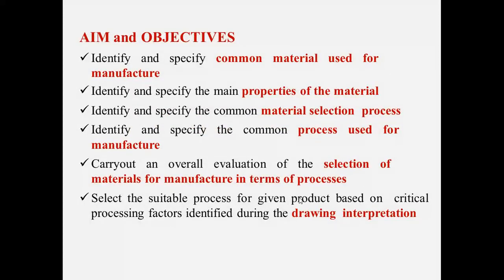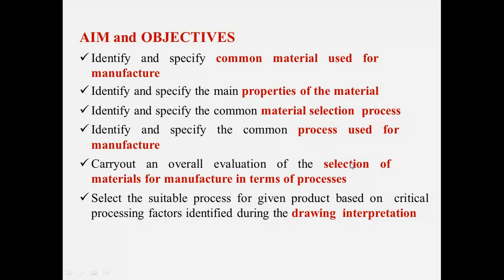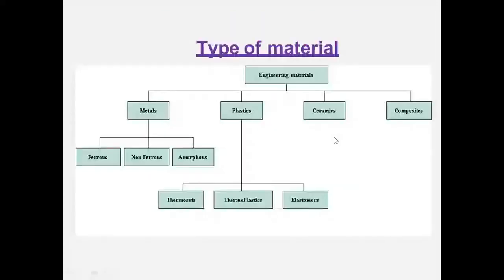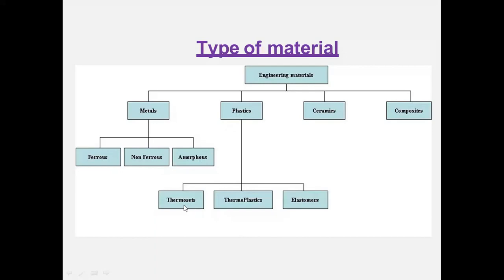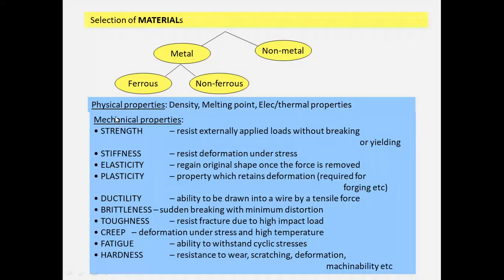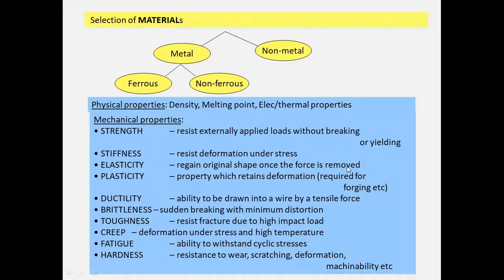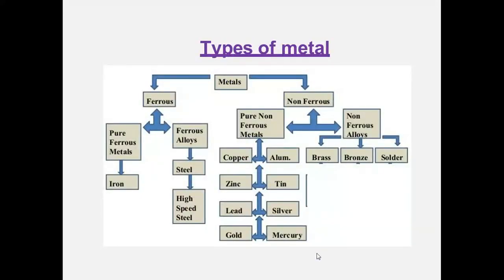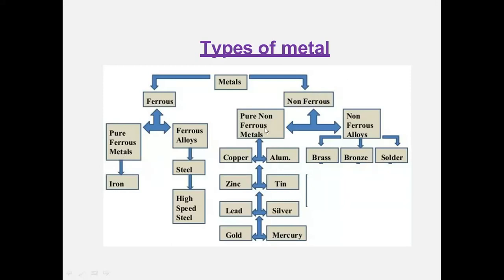Machining Science &Technology - Unit V - Lect 1 - Part-3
Material Evaluation